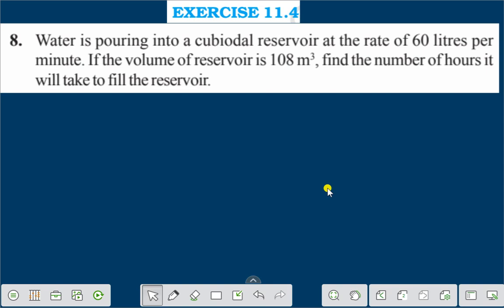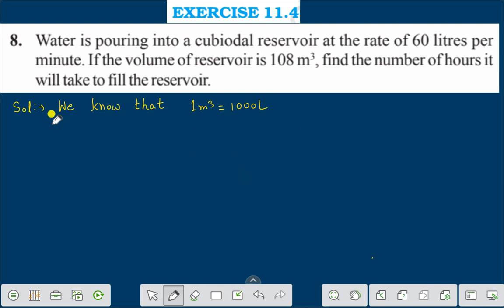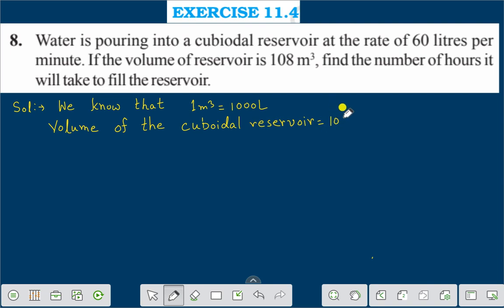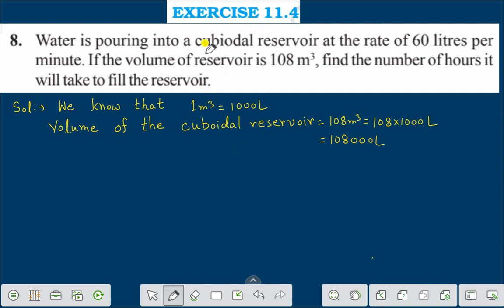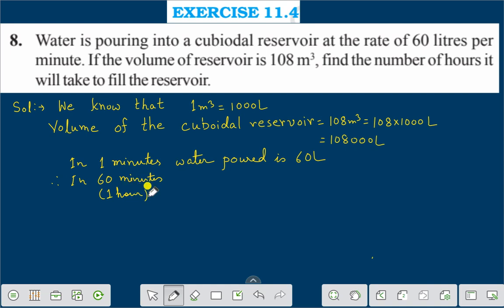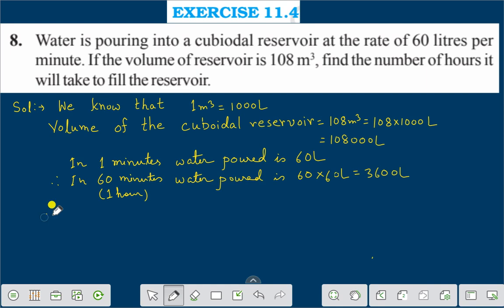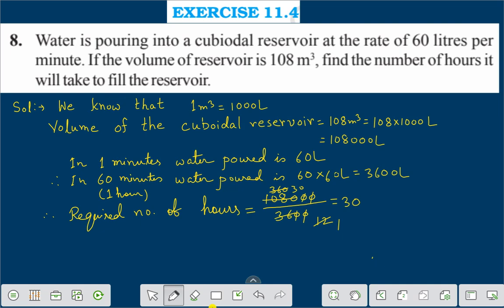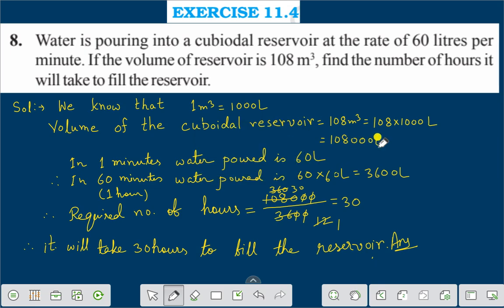EX- 11.4 ,Q.NO- 8 CHAPTER-11,CLASS-8,MENSURATION,MATHS,NCERT,CBSE